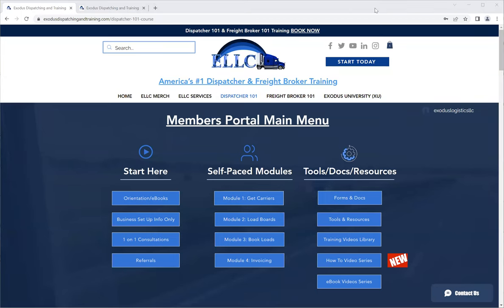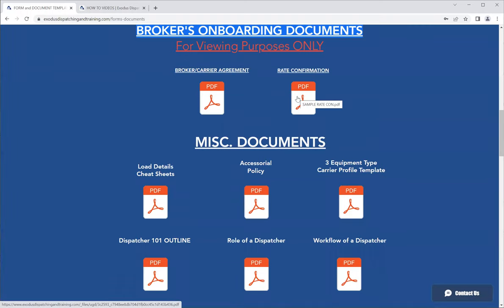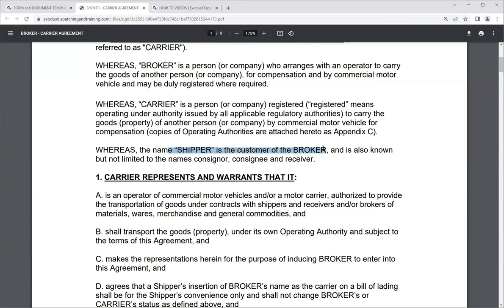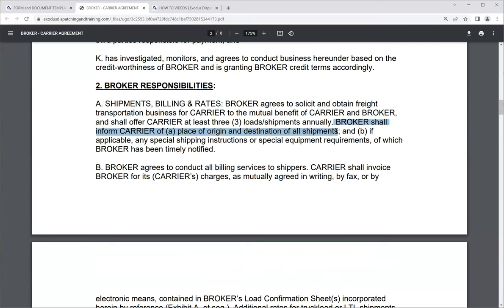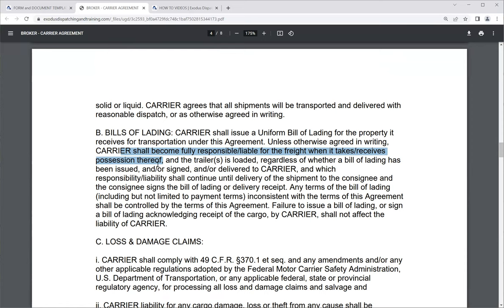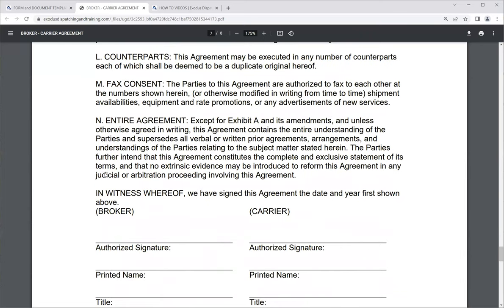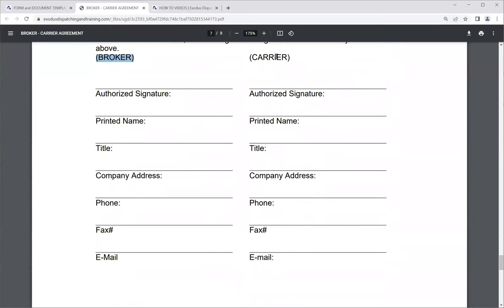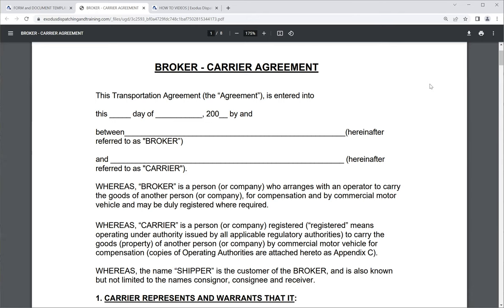Filling Out Carrier Packets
2.  Dispatcher SEMINAR Training
3.  Dispatcher 101 ONGOING Training
4.  Dispatcher 101 STARTER KIT (No Training Involved, Just Materials)
5.  Dispatcher 101 CONSULTATIONS
6.  Dispatcher 101 VIDEO TESTIMONIALS
7.  Dispatcher 101 FAQ’s